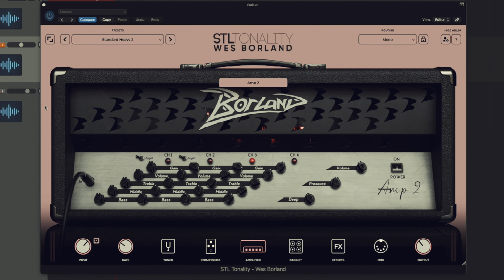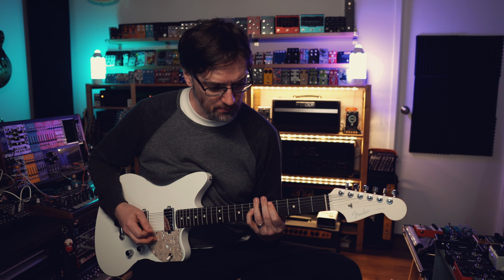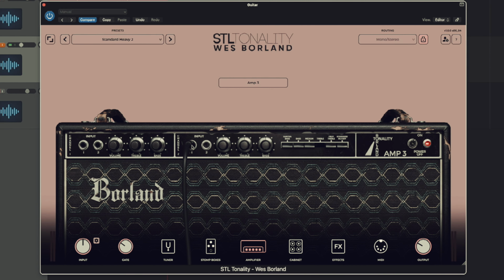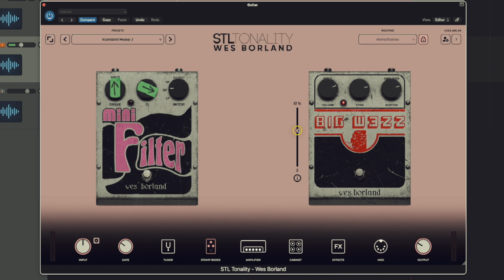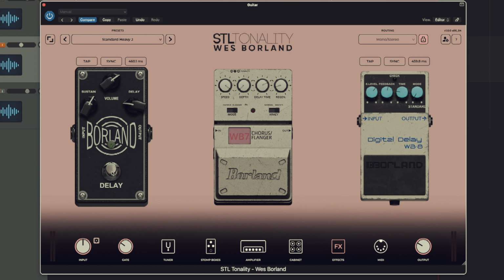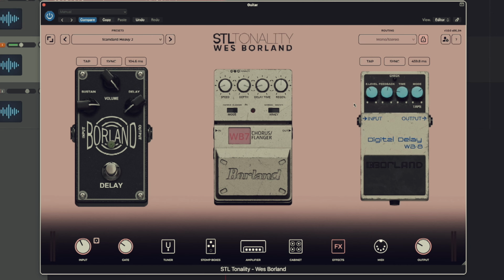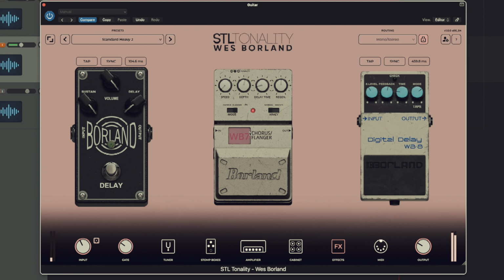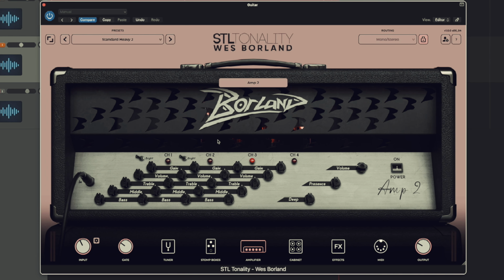Best plugin of the Year...?? STL Tonality Wes Borland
Three Amps, a bunch of effects and a whole lot of awesome tones - it's the Wes Borland Tonality plugin by STL Tones!

Big THANK YOU to Dylan at STL Tones - find out more about this plugin all their other amazing plugins:

Here is a link to my video where I talk about why you might run into some problems with impedance when you plug your guitar into some interfaces:

0:00 What am I doing...??
0:37 Wes Borland...??
1:42 Layout/Controls
5:26 Setup
6:38 Default Sound
7:44 Amp 2
10:21 Amp 1
12:46 Amp 3
14:28 Cabinets
16:18 Stomp Boxes
20:33 Effects
27:05 Effects Combinations
28:16 Low tuning w/ Halberd
41:08 Thoughta

A lot of the gear we use to film these videos: